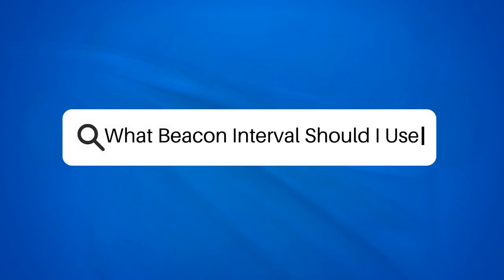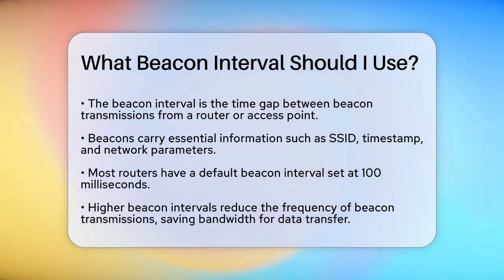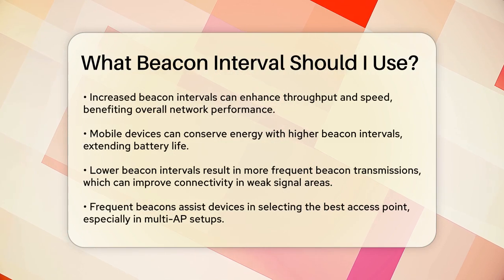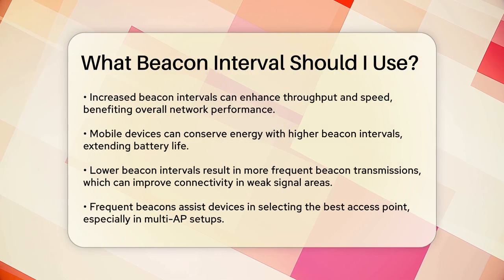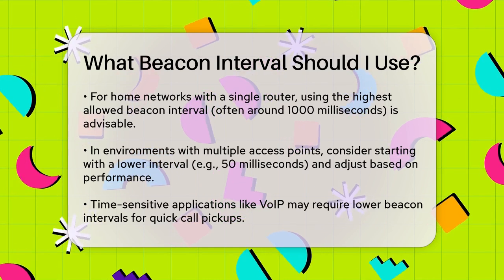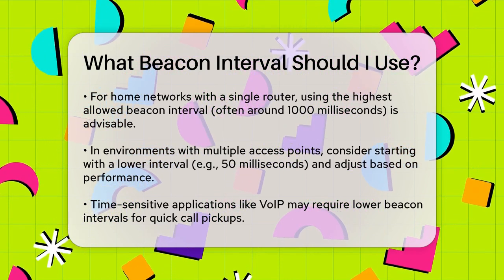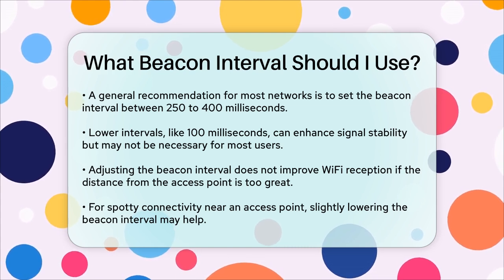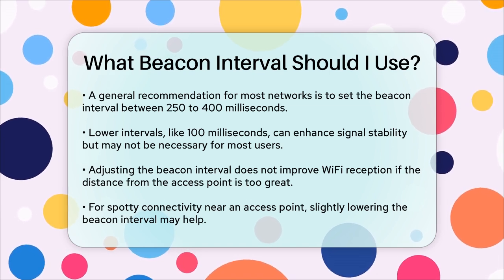What Beacon Interval Should I Use? - Air Traffic Insider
What Beacon Interval Should I Use? Are you looking to optimize your wireless network settings? In this informative video, we’ll discuss beacon intervals and how they impact your WiFi performance. We’ll explain what a beacon interval is and why it matters for your network connectivity. You’ll learn about the trade-offs between high and low beacon intervals, including how they can affect bandwidth usage and device battery life.

Understanding how to choose the right beacon interval is essential for getting the most out of your network setup. We’ll provide practical tips for selecting the best interval based on your specific needs, whether you’re managing a simple home network or dealing with multiple access points. Additionally, we’ll cover special cases where a different approach may be necessary, such as for time-sensitive applications like VoIP.

By the end of this video, you’ll have a clearer idea of how to adjust your beacon interval settings for optimal performance. Join us as we navigate the world of wireless networking together!